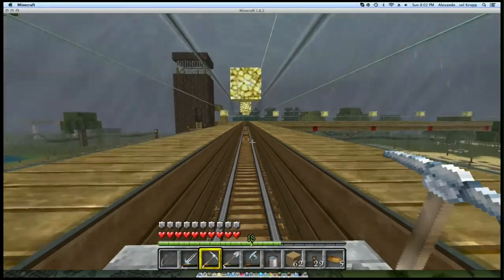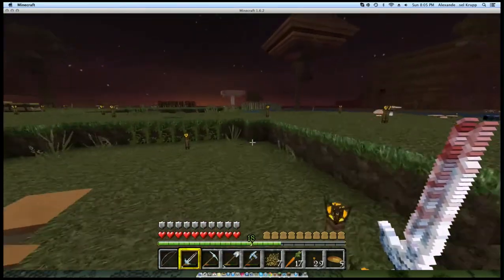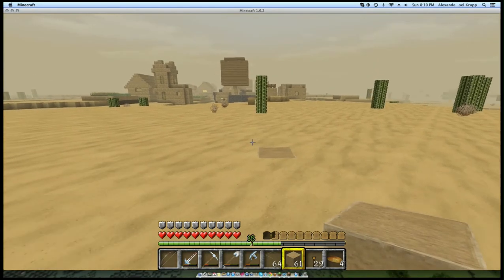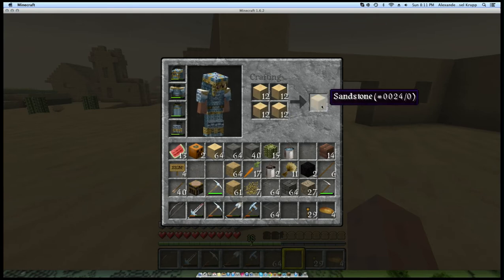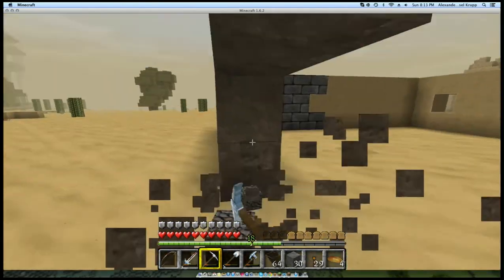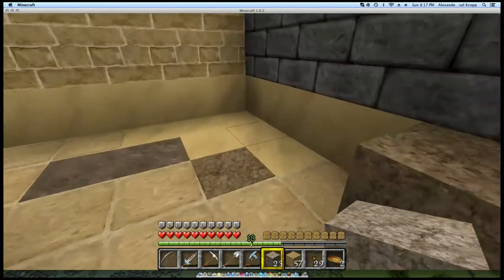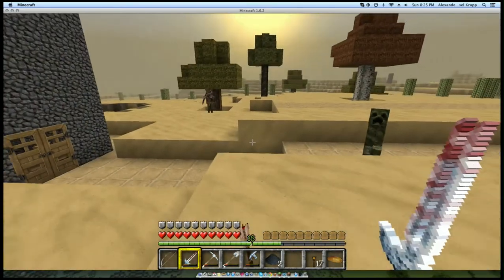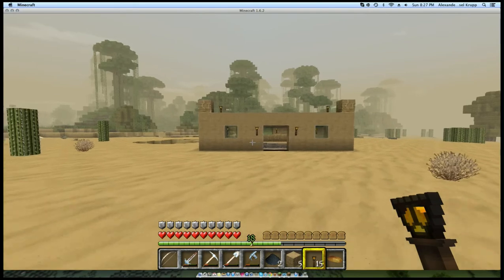Funcraft ep:39 Building a Adobe house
In this episode I make a little adobe house in the desert.
If you want to see me build anything like a farm or something like that just suggest it in the comments and i will try my best